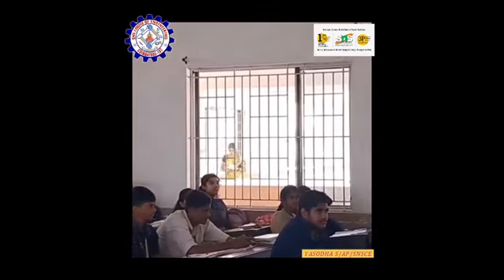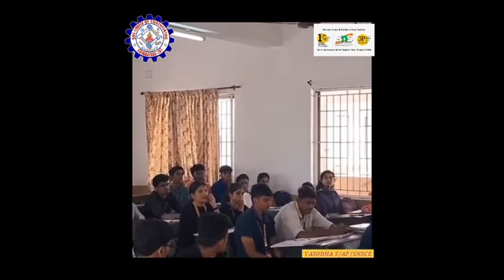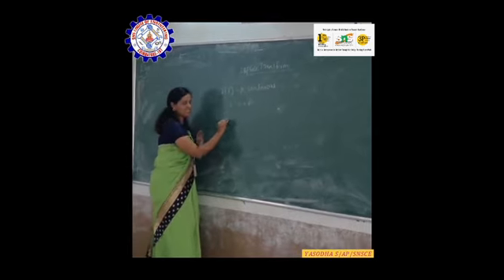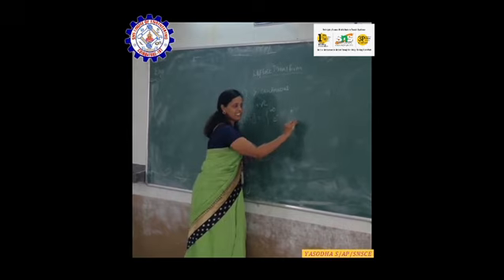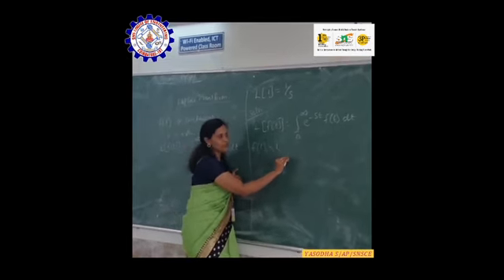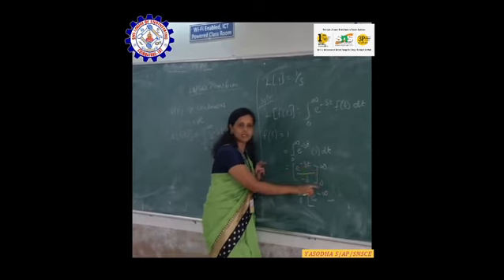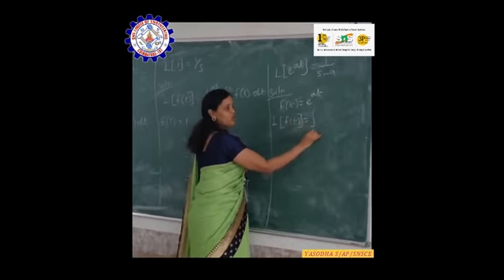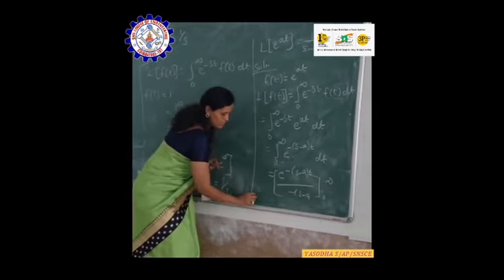Laplace Transform | Complex Analysis and Laplace Transforms SNS Institutions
In this video, we dive deep into Laplace Transforms, a powerful mathematical tool used in engineering, physics, and control systems to solve differential equations and analyze systems in the s-domain. Whether you're a student, engineer, or curious learner, this tutorial breaks it down in an easy-to-understand way with clear examples and step-by-step explanations.